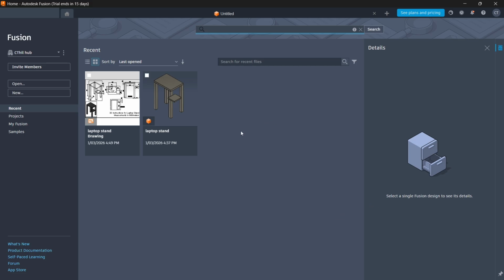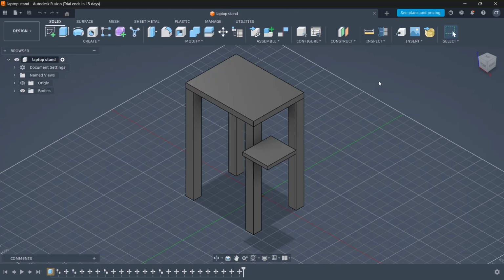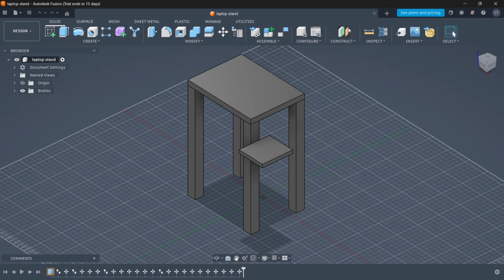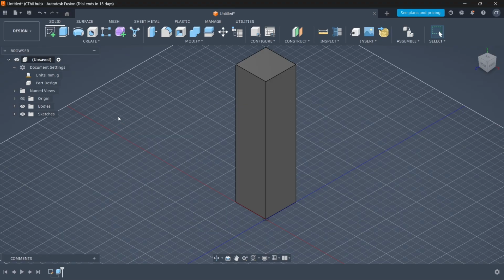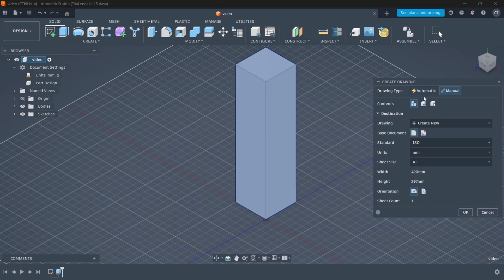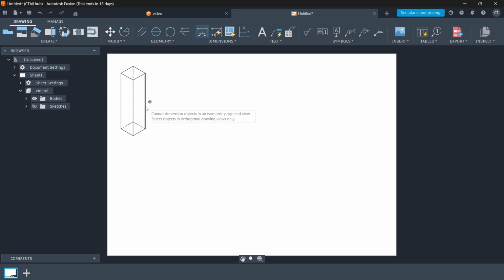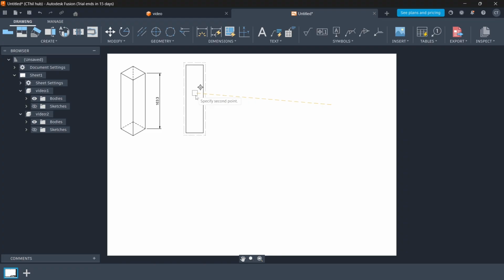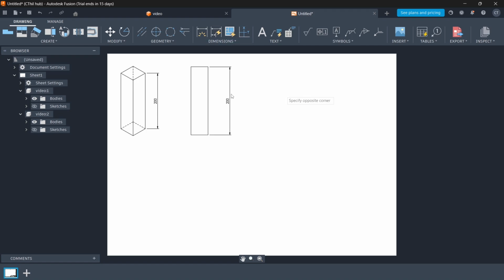Fusion 360 vs Everything Else | The Truth About 3D CAD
Discover why Fusion 360 stands out as the best 3D CAD software, offering a comprehensive set of tools for design, engineering, and manufacturing. From its user-friendly interface to its advanced features, Fusion 360 is the go-to choice for professionals and hobbyists alike. Learn how its cloud-based platform enables seamless collaboration, data management, and access to a vast community of users. Explore the benefits of using Fusion 360, including its parametric and direct modeling capabilities, simulation and analysis tools, and integration with other Autodesk software. Find out how Fusion 360 can help you take your designs to the next level, whether you're working on architectural projects, product design, or mechanical engineering. Get an in-depth look at the features and functionalities that make Fusion 360 the best 3D CAD software available.